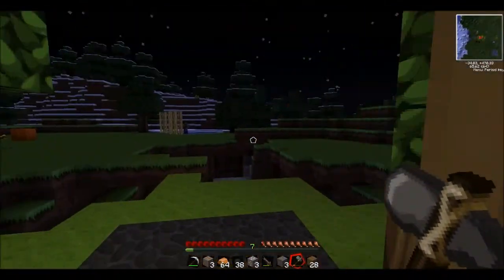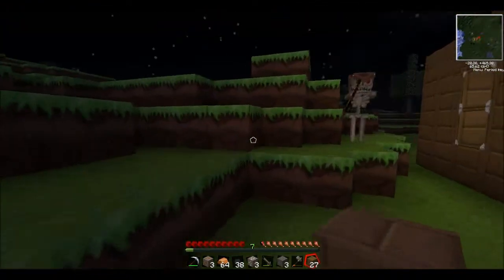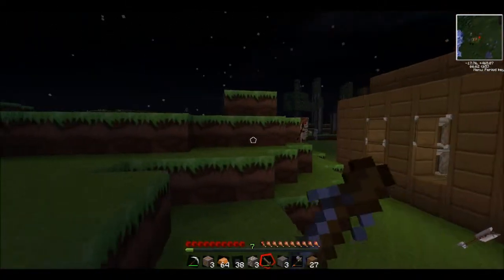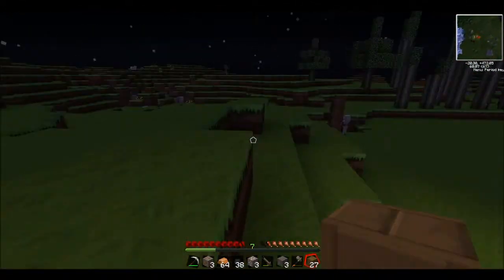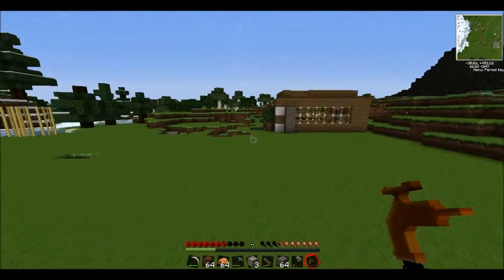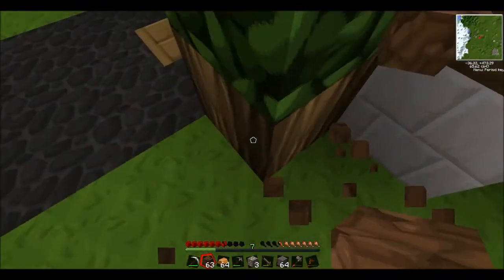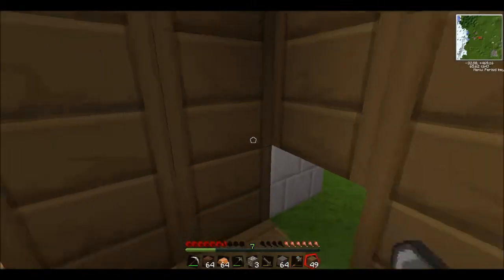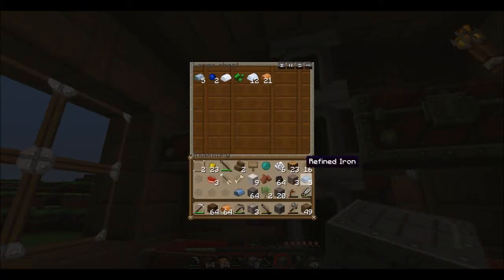Tekkit Adventures w/NinjaLukeI Part 5: Solo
Hey Youtube, NinjaLukeI here doing a solo episode of tekkit. People have gone on holiday which leaves only me to do some episodes. Sadly I shall be going on holiday tommorow. Problematic, eh? Enjoy the video, please leave a like for support and I hope you enjoy.